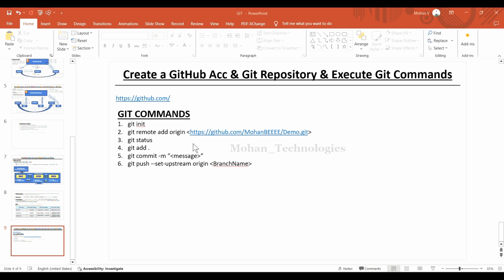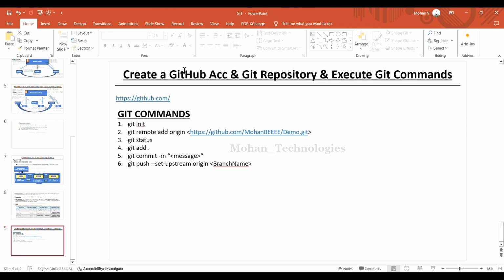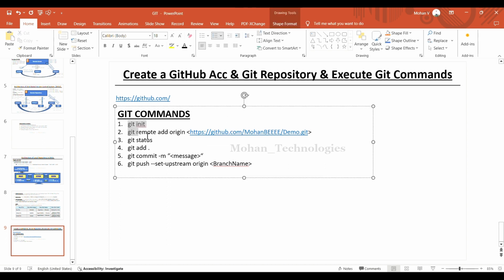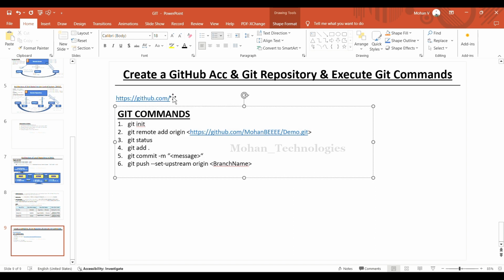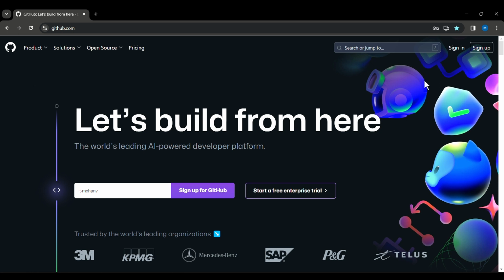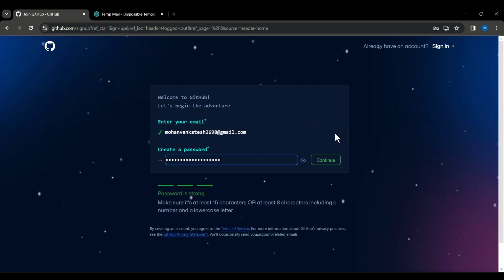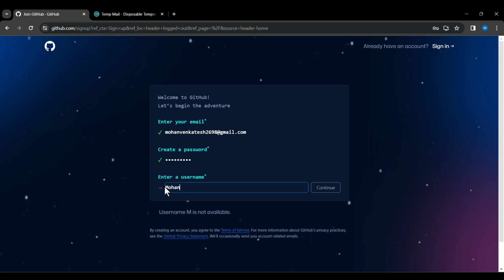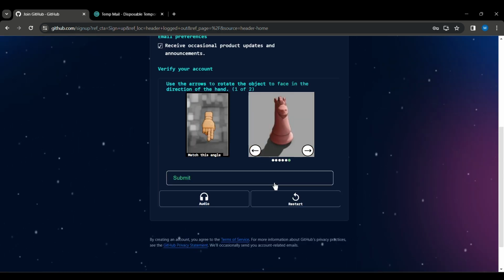PART-6: How to Create GitHub Account | Git Repository | Git Commands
itjobsWelcome to Mohan Technologies! In this Video we have discussed on How to create GitHub account, and Git Repository in GitHub, in my future upcomming videos will see how to create Git Repository along with the practical git command against the github repo, and many more.
Welcome to my You tube channel called Mohan Technologies where in here we teach technical concepts related to Software engineering such as Software Development, Testing, DevOps, and Support Debugging the issue and problem solving, kindly subscribe for more videos on technical concepts, and support, my channel.